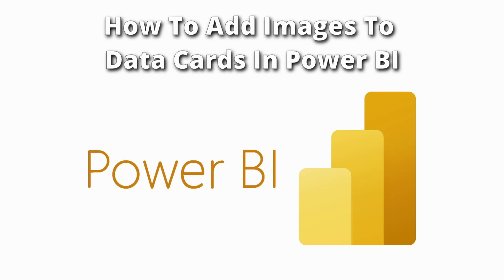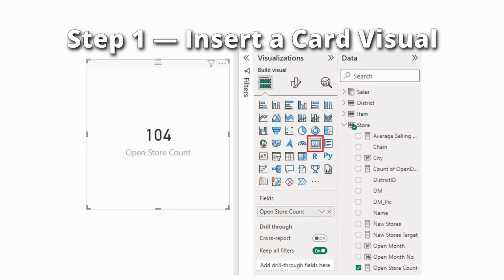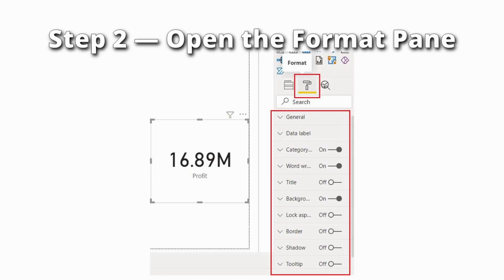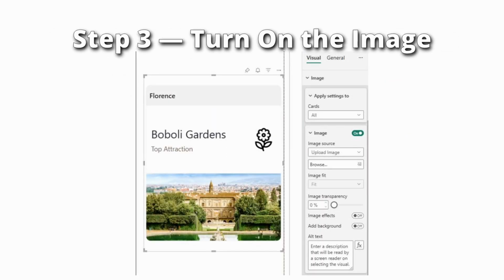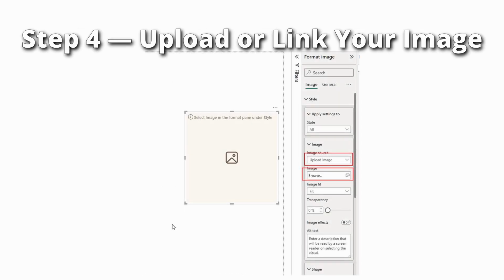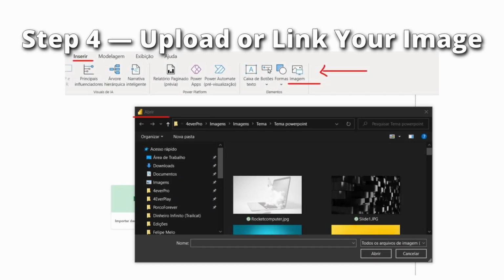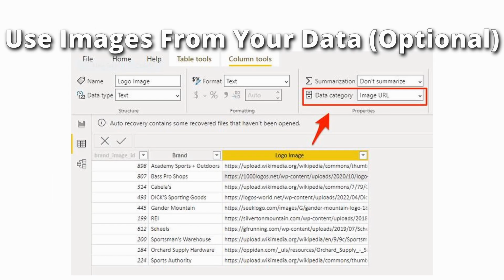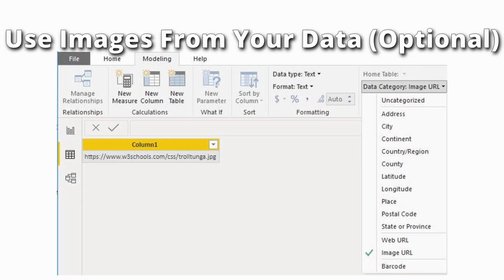How To Add Images To Data Cards In Power BI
In this video I show you How To Add Images To Data Cards In Power BI